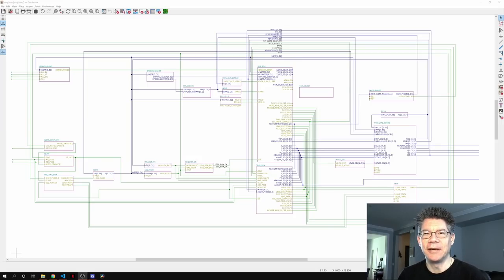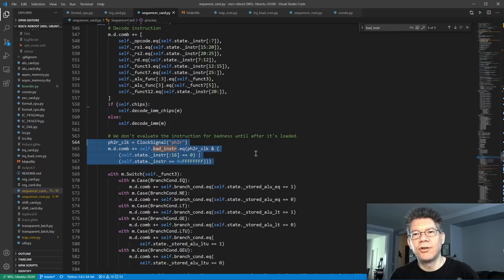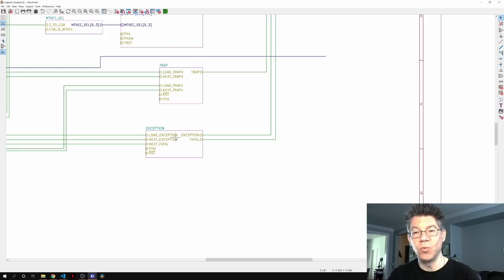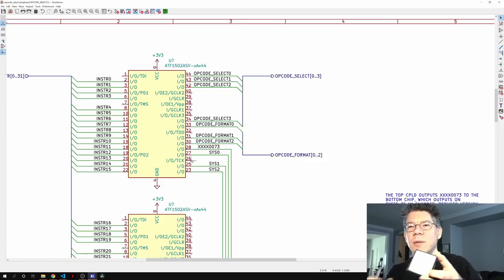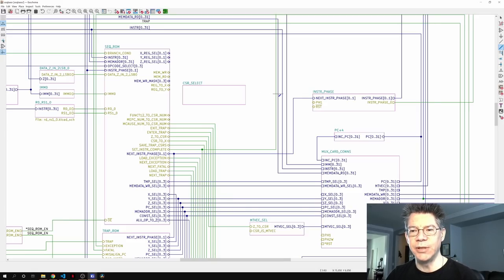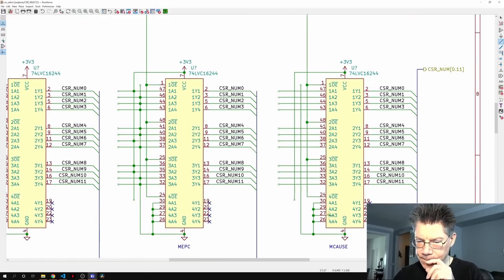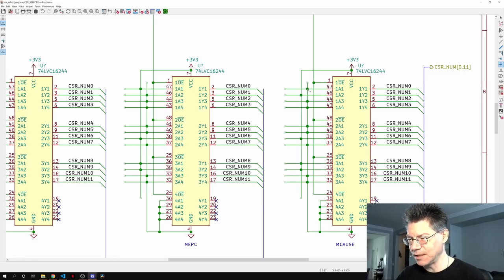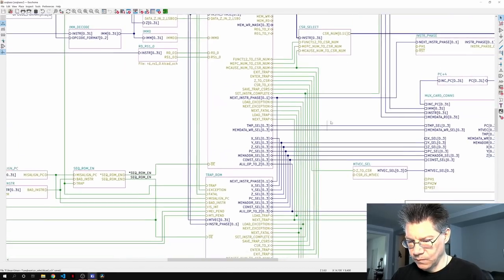LMARV-1 reboot part 13: More sequencer schematicking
Working on the schematic for the sequencer.